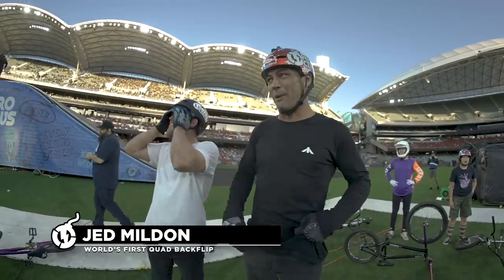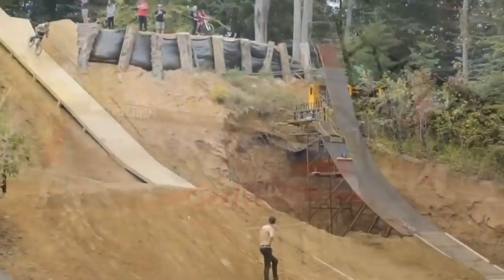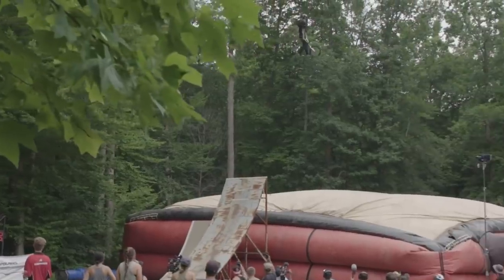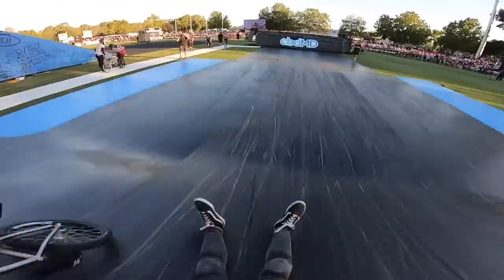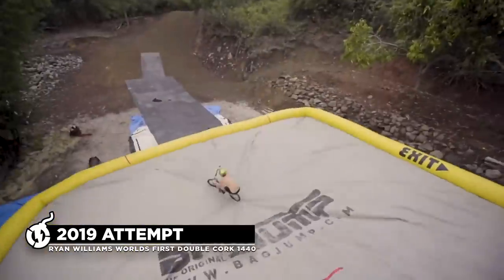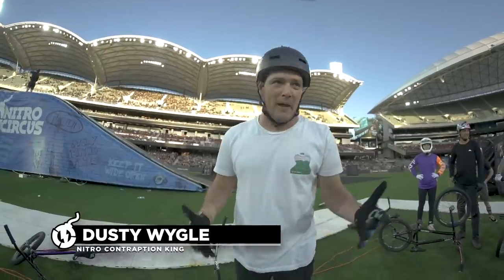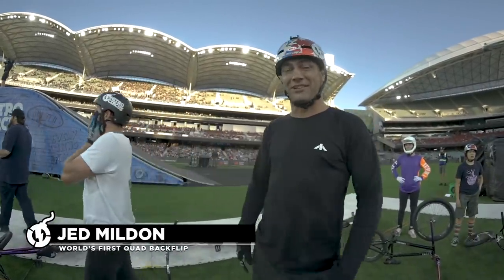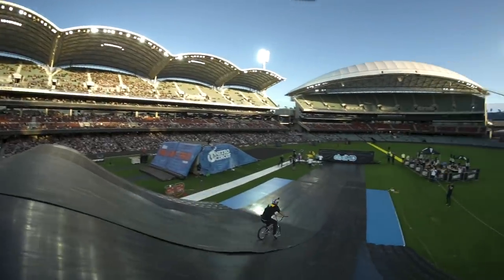Ryan Williams: World's First BMX Double Cork 1440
BMX legend Jed Mildon (who landed the first-ever triple backflip and the first-ever quad backflip on BMX) called this "the biggest trick in BMX right now" when Ryan Williams landed it at a Nitro Circus show. Is two flips and two corked spins bigger than four straight flips? R-Willy doesn't think so, but what do you think?

Find all the Nitro Circus gear at our online store. Shirts, hats, gloves, posters, and more!

About us:
Nitro Circus is what happens when a group of extremely talented and fearless friends decides to make their hobby into their profession. This crew represents a cross section of everything awesome in action sports: freestyle motocross, BMX, skateboarding, scooter, snowboarding, skiing, BASE jumping, sky diving, and a bunch of stuff that shouldn't be taken down a ramp. Nitro Circus tours the world putting on shows featuring all of the above and more. In our constant quest to always do what we love and push the boundaries of what's possible in action sports, we have some epic crashes and legendary fails, but stick or stack, our only goal is to have fun and entertain the world in the process.